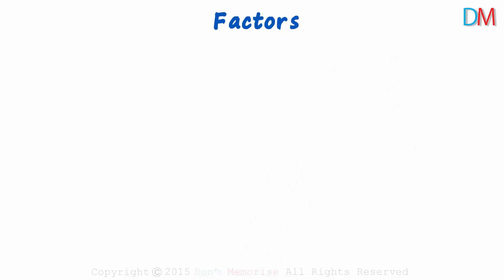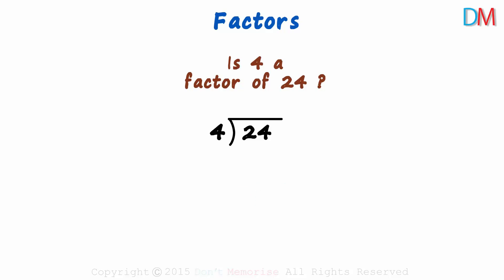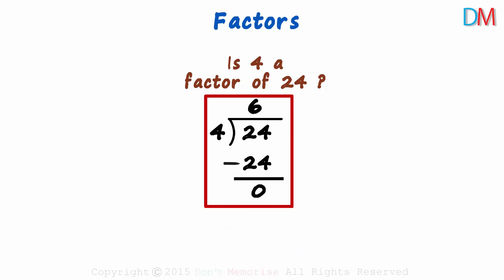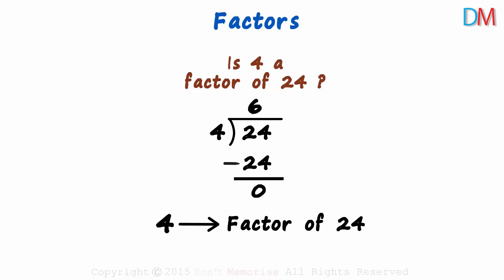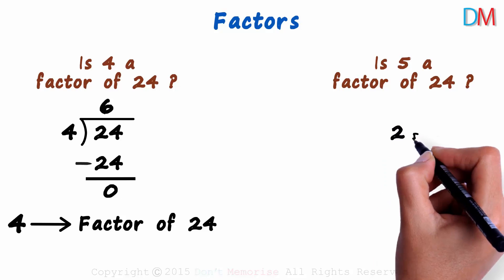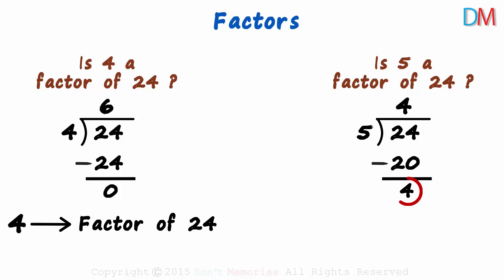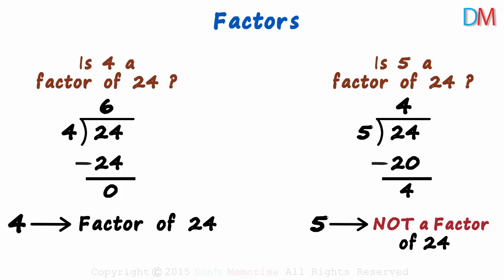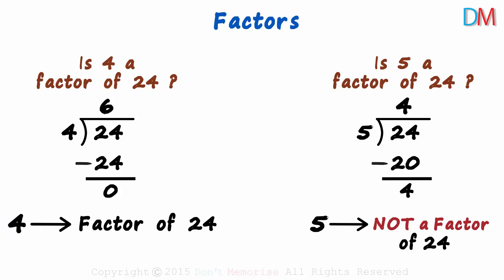What are Factors? | Factorisation | Don't Memorise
📅🆓NEET Rank & College Predictor 2024 In this video, we will learn what are the factors of a number?

✅To learn more about Factorisation, enroll in our full course now

In this video, we will learn:
0:00 What are the factors of a number?
1:34 Exact Divisor of a Number